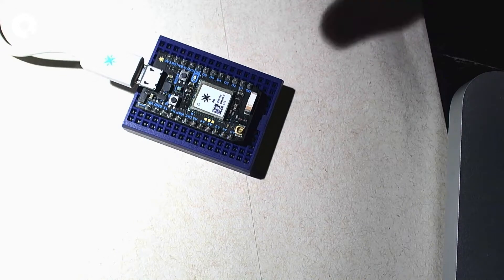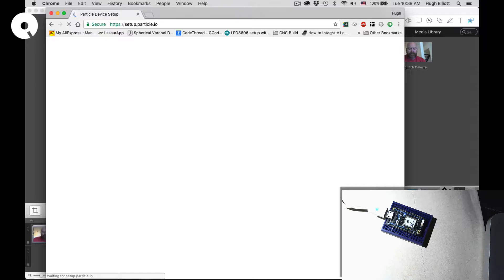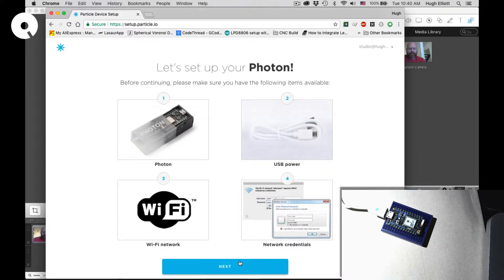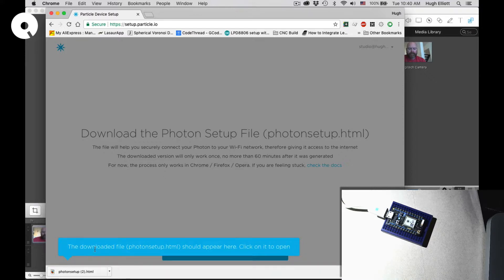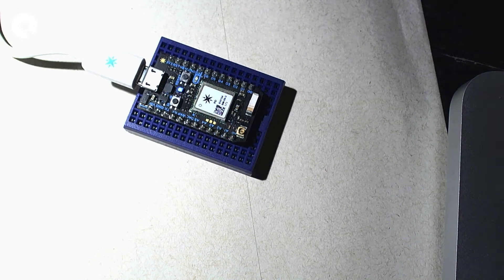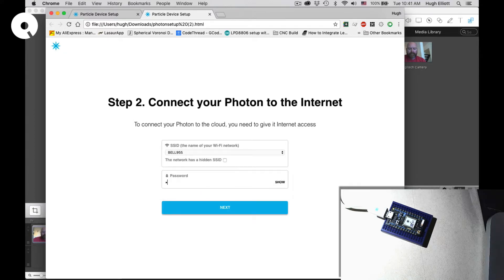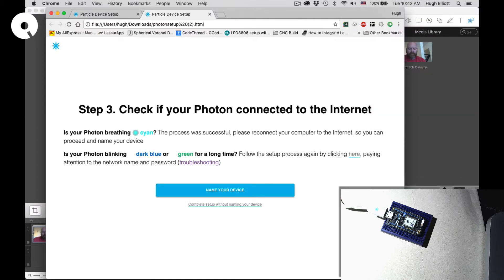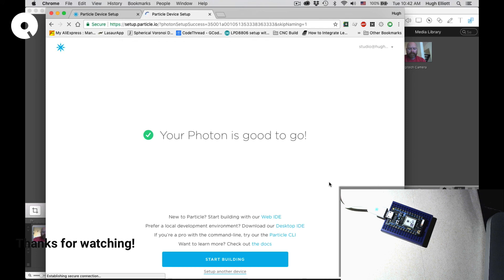Connect Particle Photon to wifi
A brief how-to on connecting your Particle Photon to your wifi network. It’s a quick process but it might not be immediately apparent. Since I’ve done this numerous times, let’s run through it together, shall we?